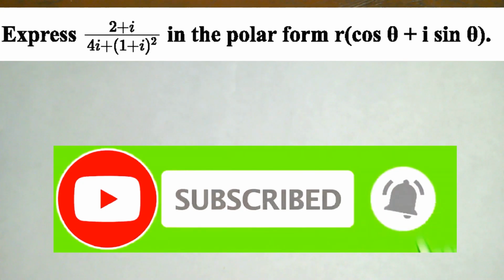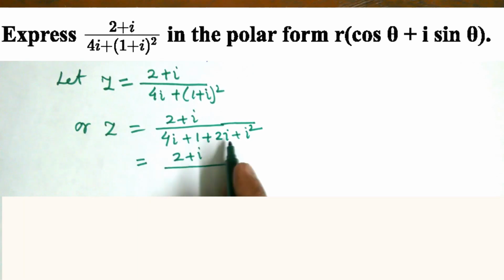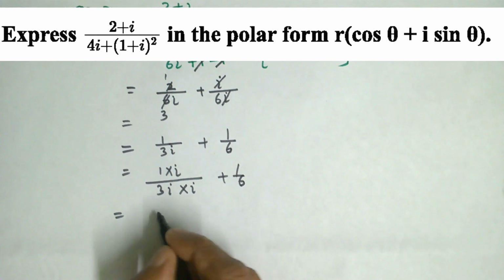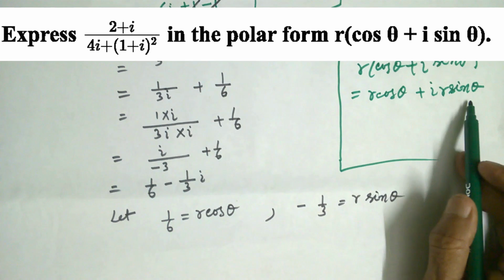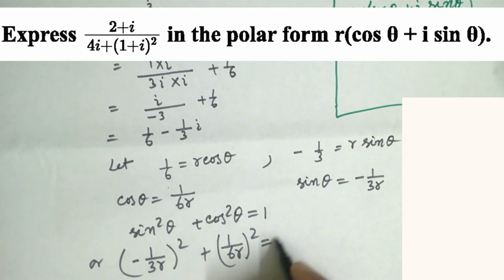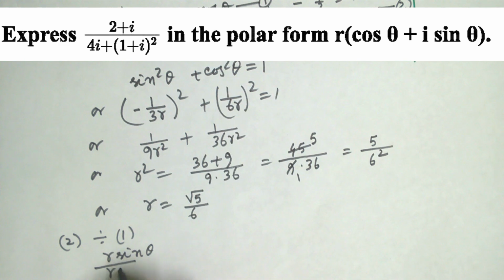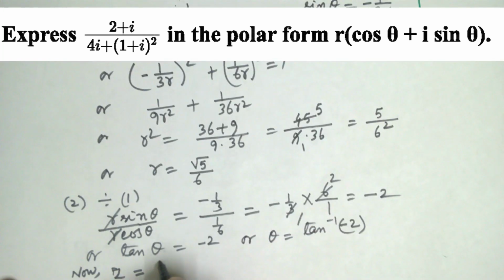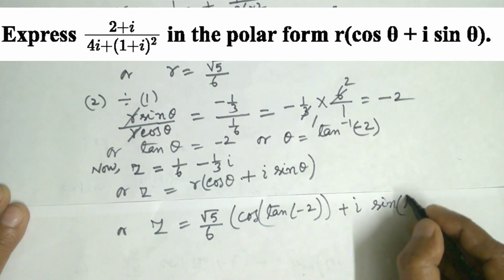|complex Numbers|a+ib form| Express $\frac{2+i}{4i+(1+i)^2}$ in the polar form r(cos θ + i sin θ).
Express $\frac{2+i}{4i+(1+i)^2}$ in the polar form r(cos θ + i sin θ).